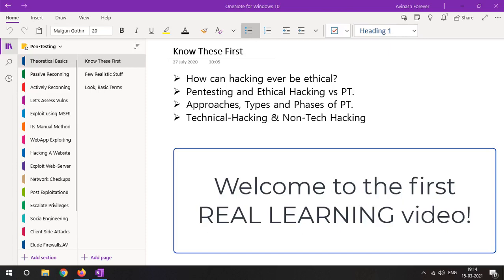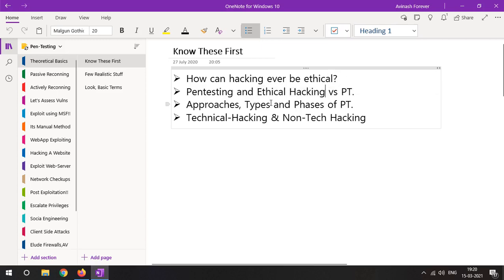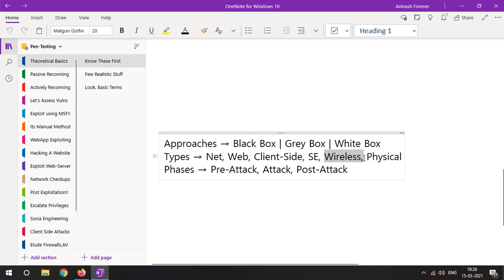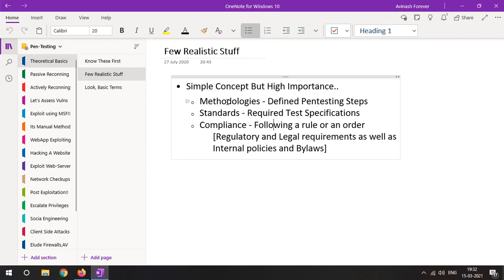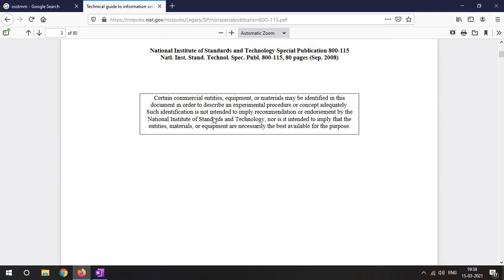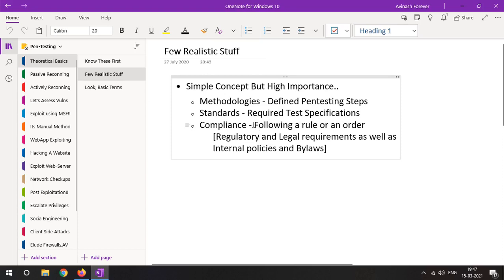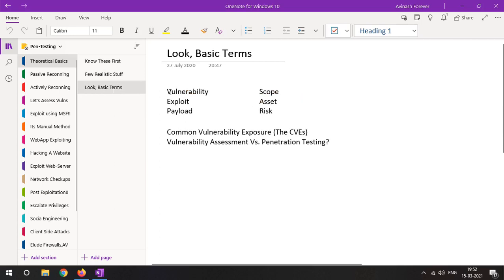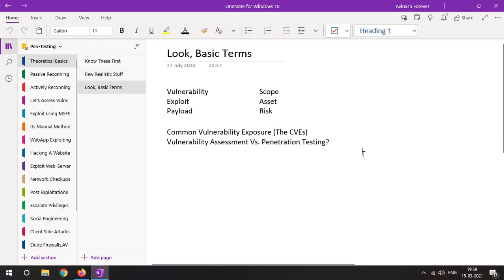Theoretical Basics Of Penetration Testing الأساسيات النظرية لاختبار الاختراق (مهم للغاية)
Theoretical Basics Of Penetration Testing.
 الأساسيات النظرية لاختبار الاختراق (مهم للغاية)

ما الذي تتضمنه هذه الدورة؟
يفحص
أكثر من 13 ساعة من البرامج التعليمية المتميزة المتعلقة بالقرصنة الأخلاقية والأمن
يفحص
إجابات على كل سؤال لديك حول القرصنة الأخلاقية واختبار الاختراق
يفحص
تطوير الخبرة للقيام باختبار الاختراق في الحياة الواقعية
يفحص
دليل لاستخدام هذه المهارات للحصول على وظيفة أفضل وكسب المال عبر الإنترنت كموظف مستقل
يفحص
اختبار اختراق تطبيقات الويب
يفحص
اختبار اختراق خادم الويب
يفحص
اختبار اختراق خدمات الشبكة
يفحص
تقنيات جمع المعلومات السلبية
يفحص
تقنيات جمع المعلومات النشطة
يفحص
تقييم الثغرات الأمنية يدويًا دون أي أداة
يفحص
تقييم نقاط الضعف الآلي مع Nessus وNmap وVEGA
يفحص
الاستغلال مع وبدون Metasploit
يفحص
ما بعد الاستغلال
يفحص
أساسيات سطر أوامر Windows
يفحص
تقنيات تصعيد امتيازات Linux
يفحص
تصعيد امتيازات Windows
يفحص
التوثيق النظيف وكتابة التقارير
يفحص
أساسيات كالي لينكس للمبتدئين